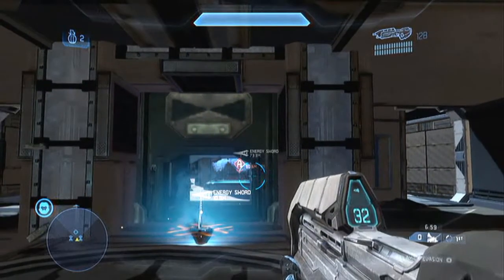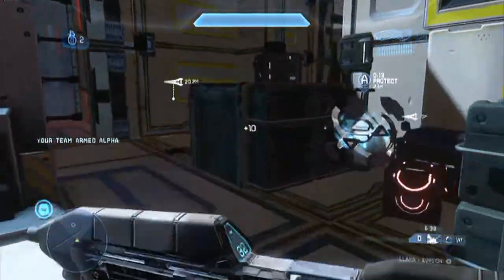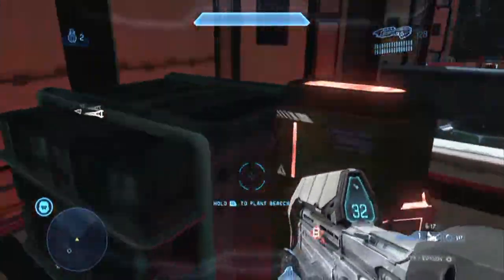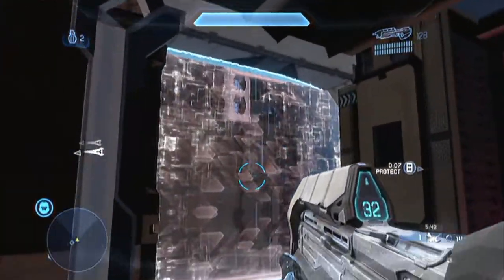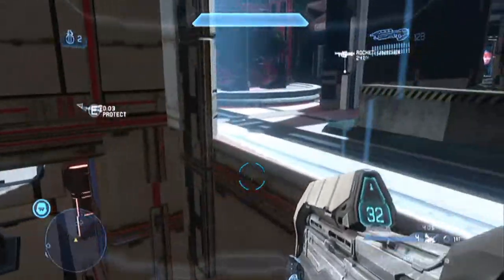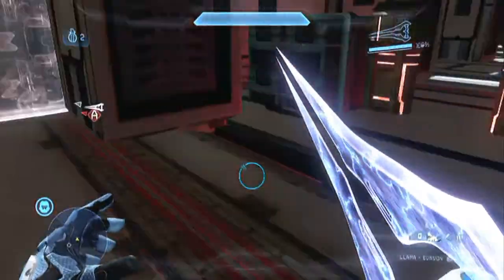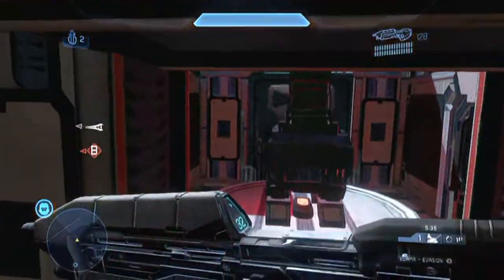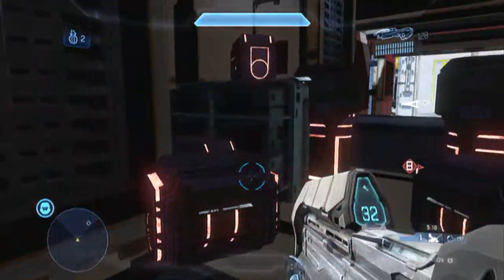Halo 4 Custom Map 28: Llama Rush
An invasion/extraction mixed gametype with a small minigame map to play on.